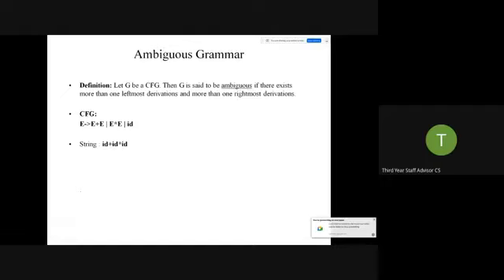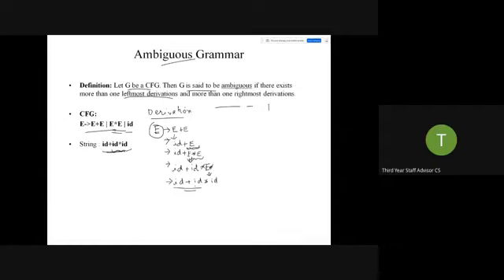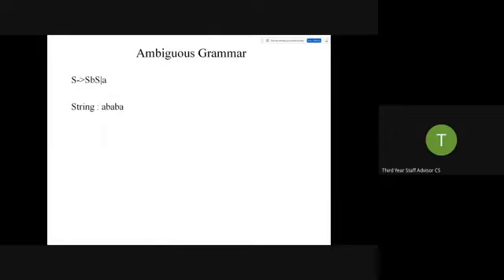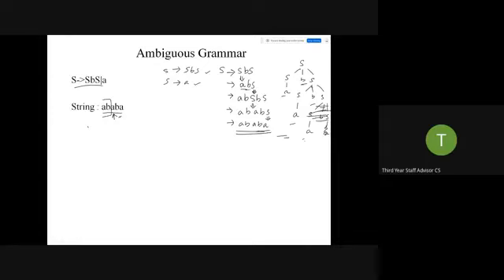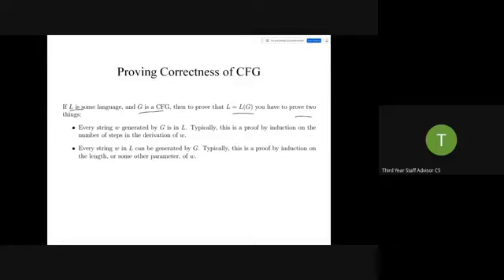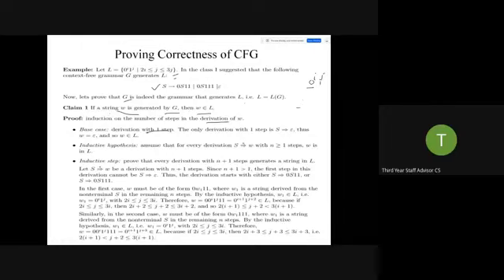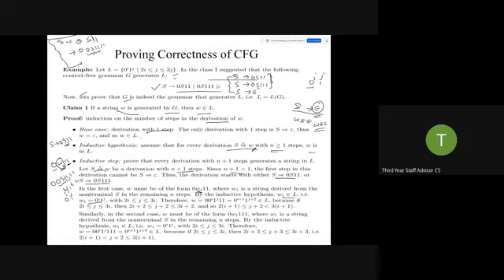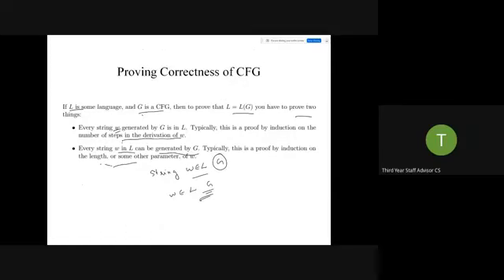Ambiguity , Proving correctness of CFG (part 1) - Module 3